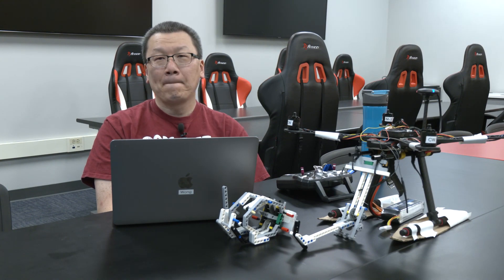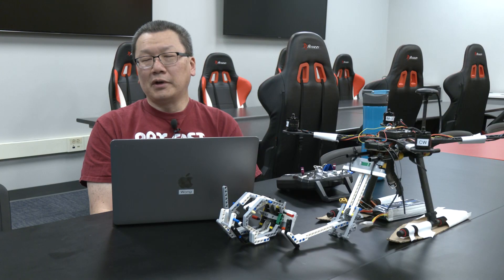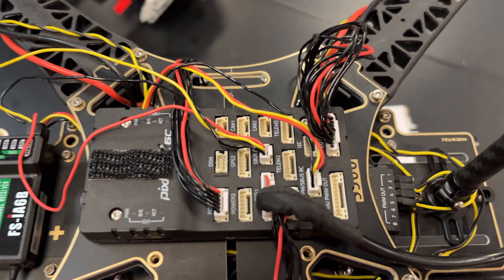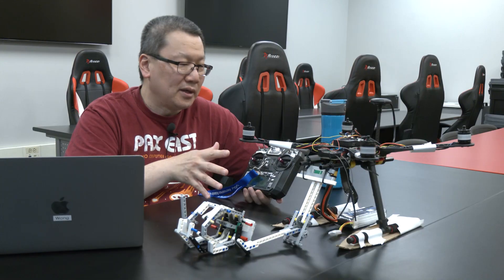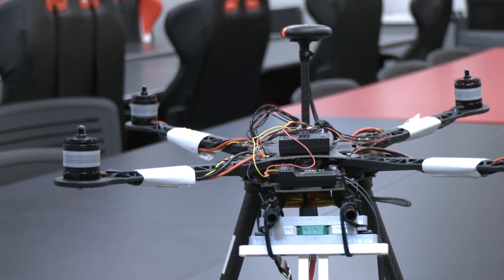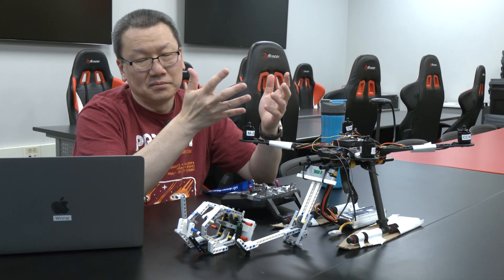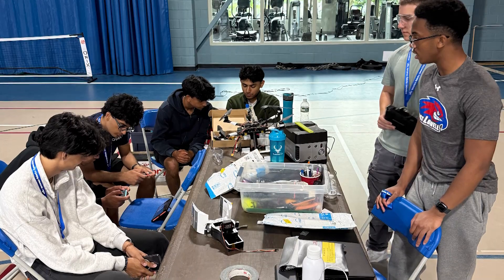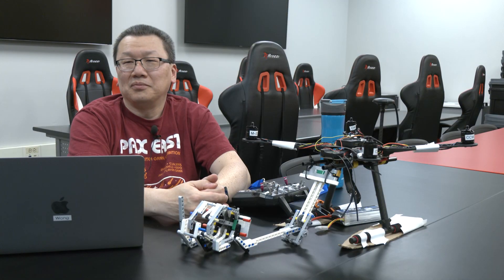BHS Tech Exploration Program Has Successful Drone Competitions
The Burlington High Tech Exploration Program was awarded multiple trophies after competing in two drone competitions.